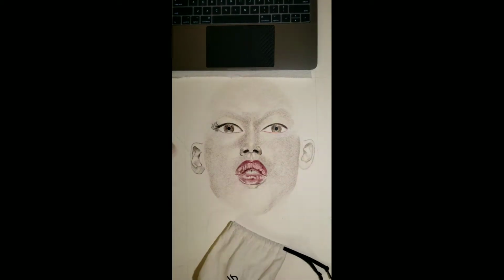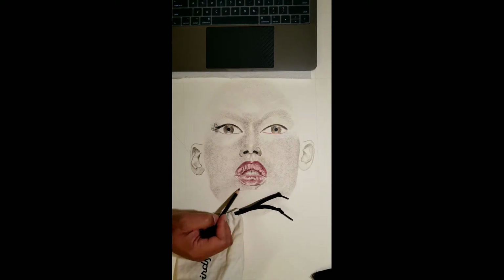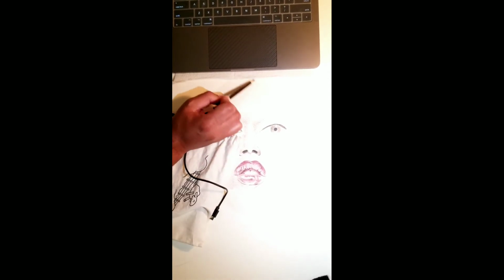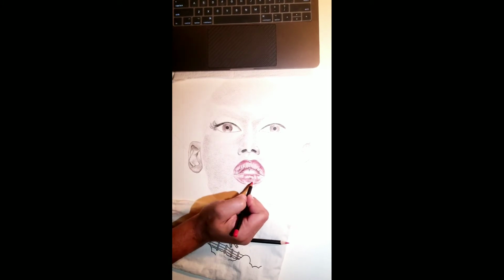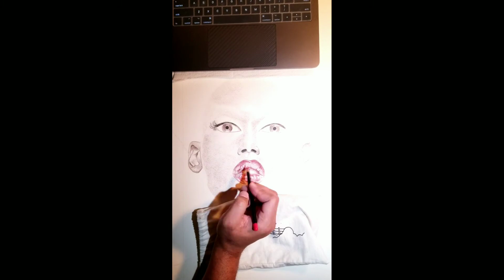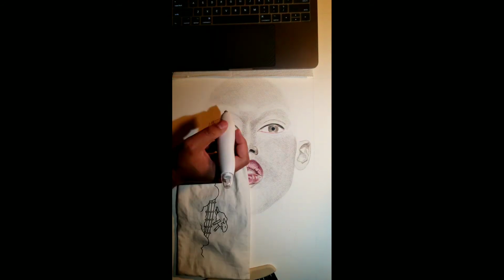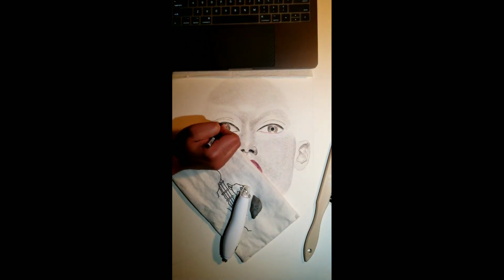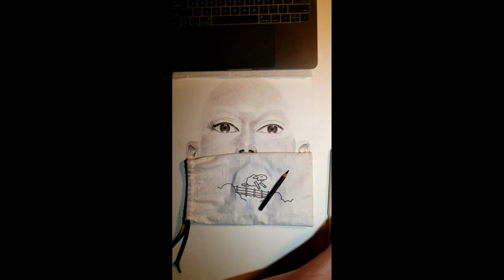Untitled Colored Pencil - 2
Colored Pencil on museum board